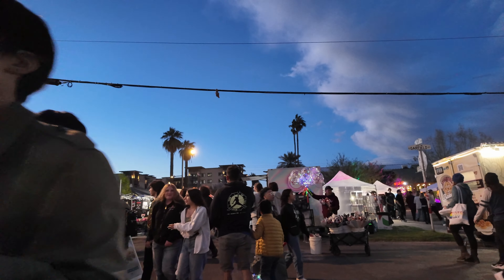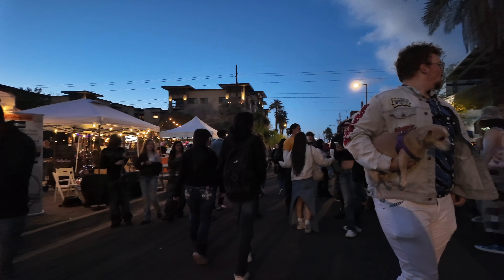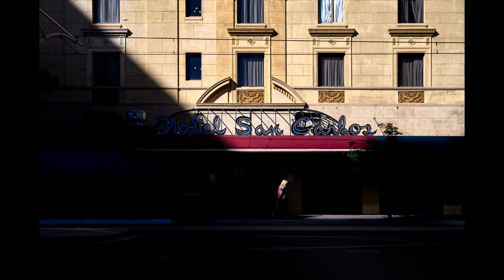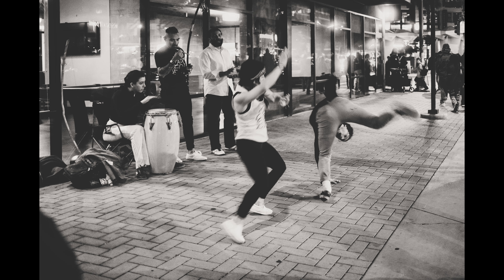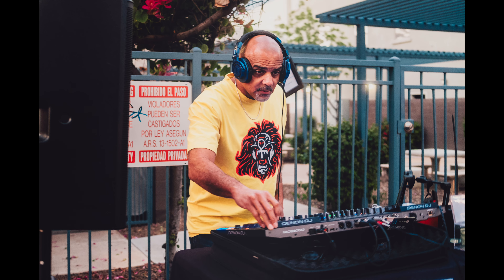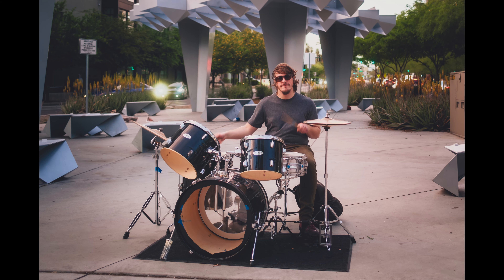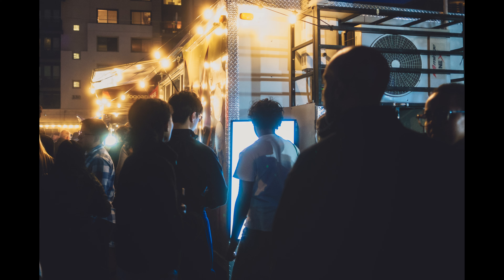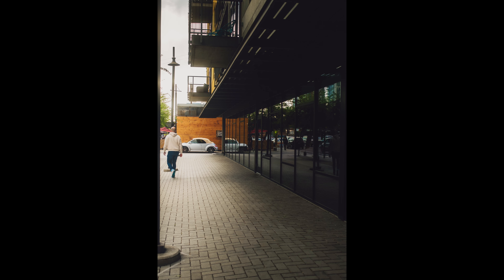Night Street Photography On The Fuji X100VI | Is The New IBIS All Hype? Will The AF Hold At Night?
This week I take the Fujifilm X100VI out at night to really see if it can hold it's own at night. How well will the new IBIS and improved Autofocus help to capture better images at night? We get into all that and more.

00:00 - Intro
00:17 - Overview
01:34 - Day vs Night Street Photography
02:46 - IBIS Impressions
03:49 - Autofocus at Night
04:29 - Thoughts on Black Pro Mist for Night
05:23 - Final Thoughts
07:06 - Outro